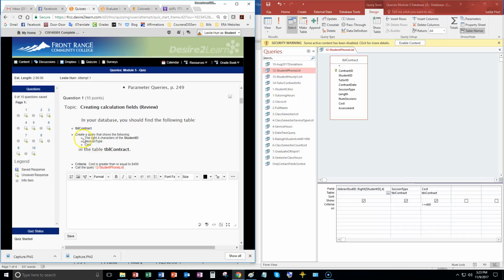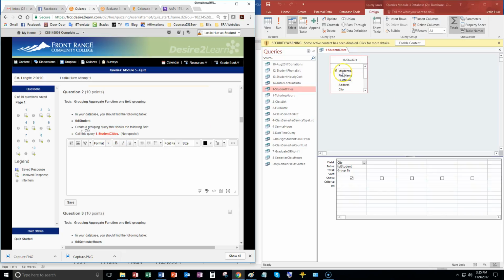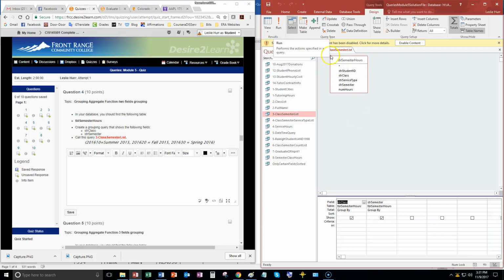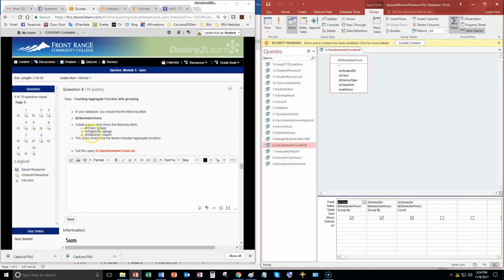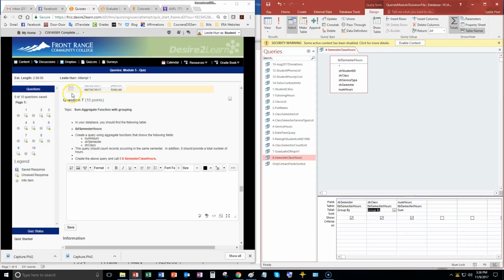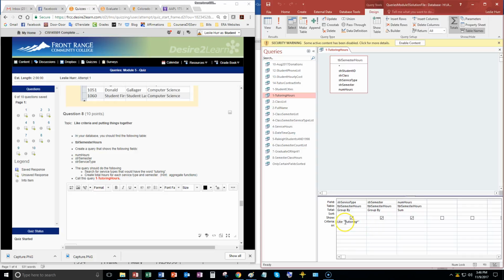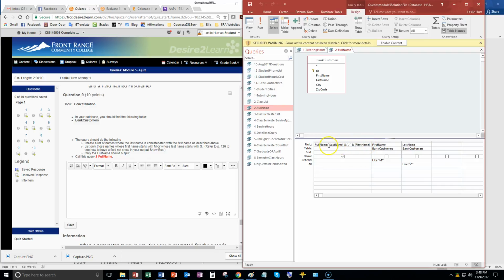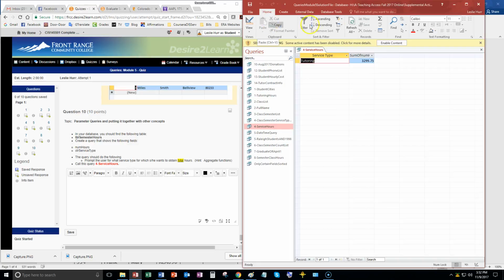Queries: Module 5 Solution Video